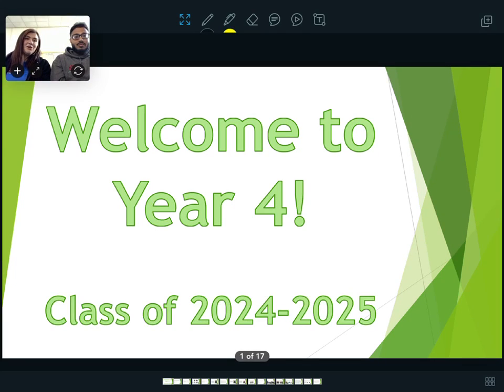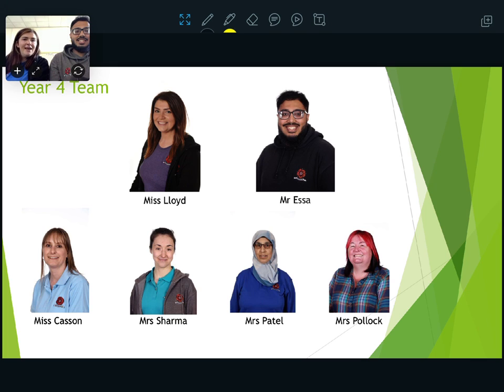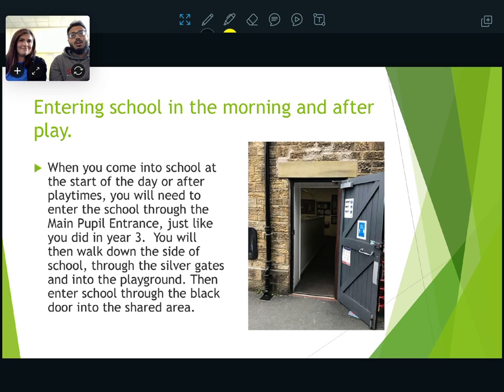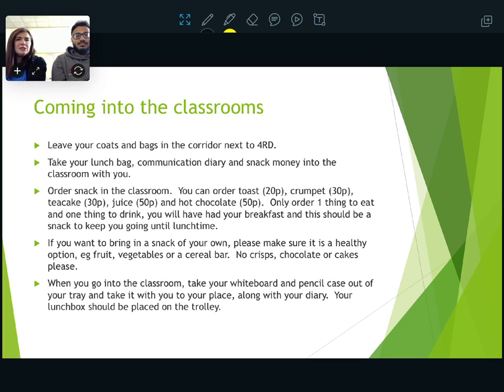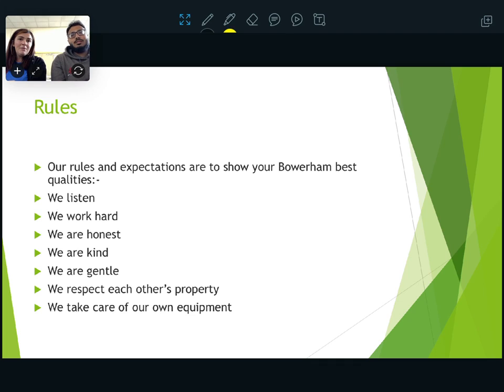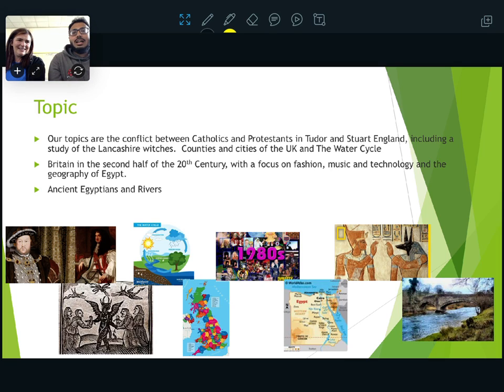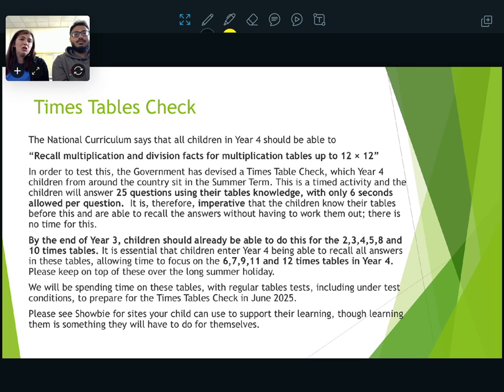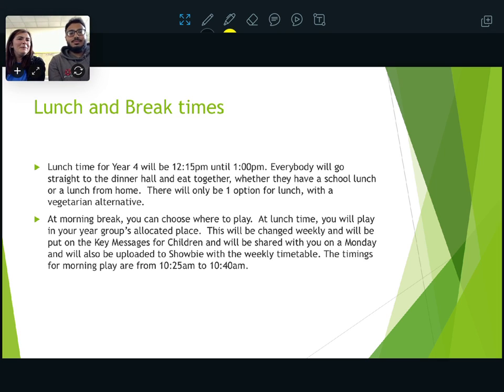Year 4 welcome video